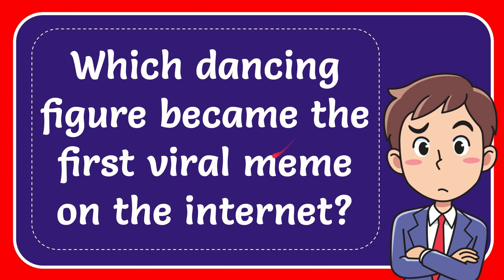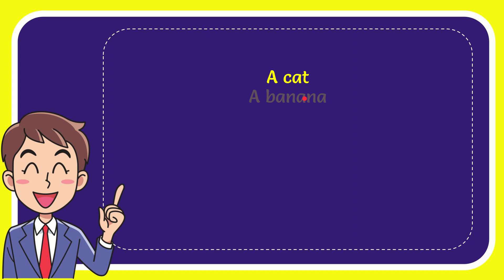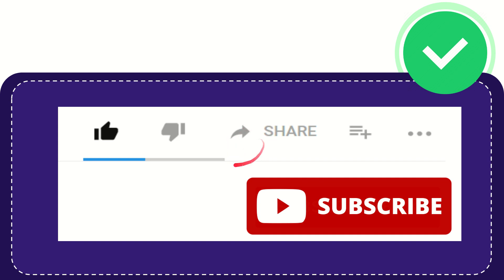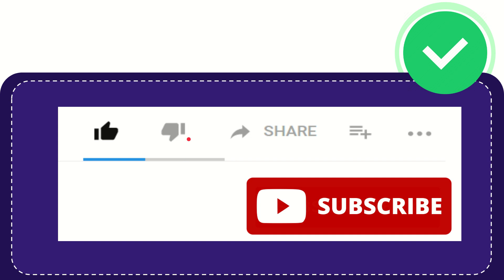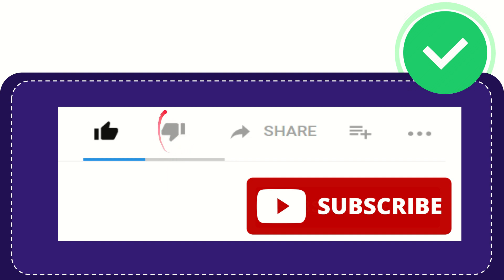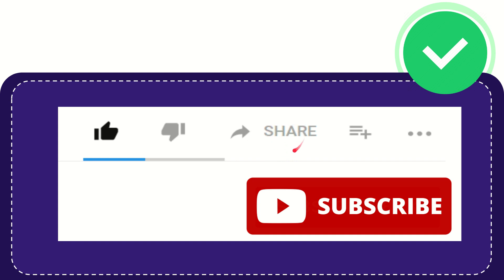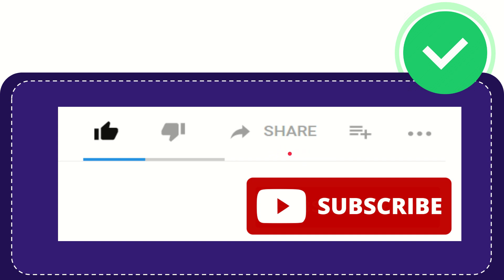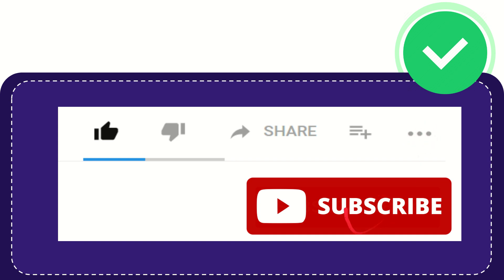Which dancing figure became the first viral meme on the internet? Answer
Which dancing figure became the first viral meme on the internet? Answer NEW VIDEO#